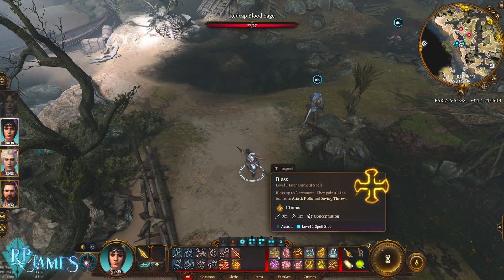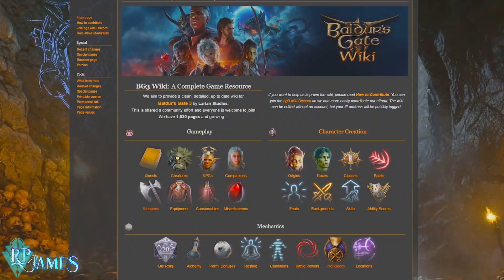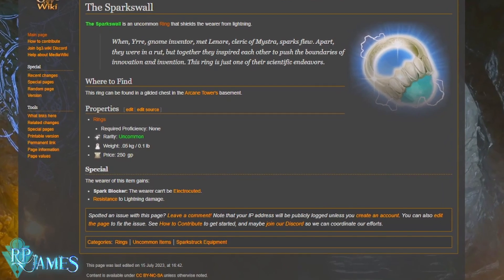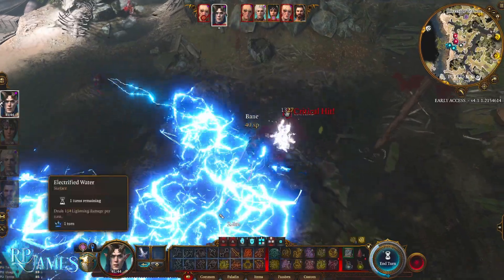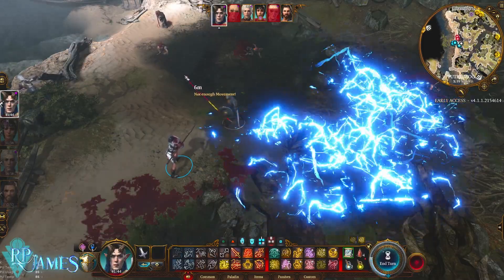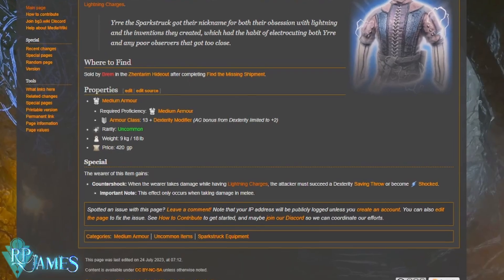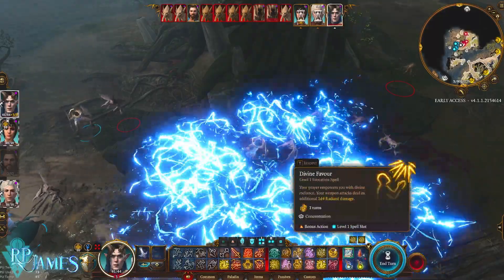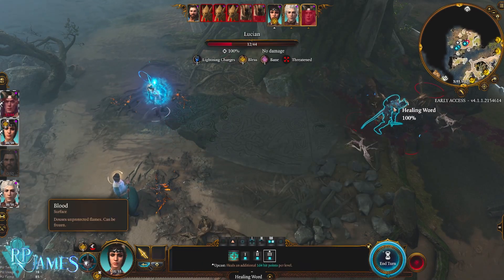Baldurs Gate 3 This Build Turns You Into A Thunder GOD Fighter, Paladin, Cleric, Druid Build!